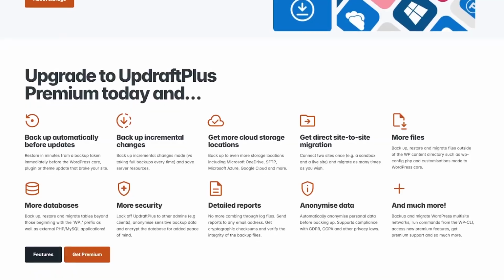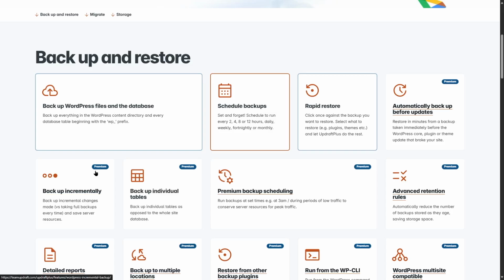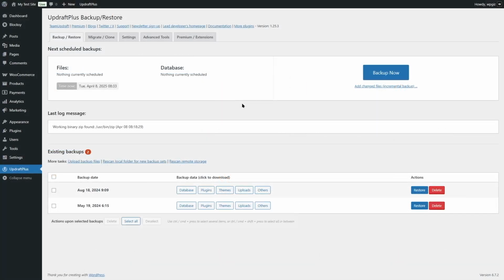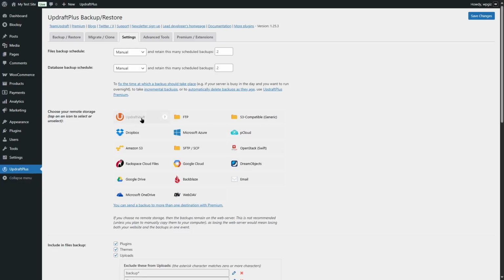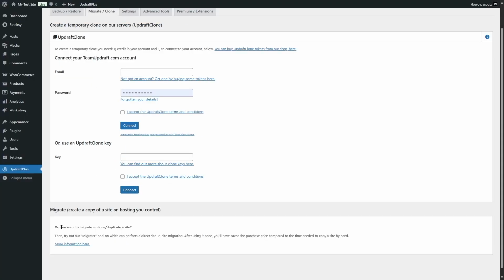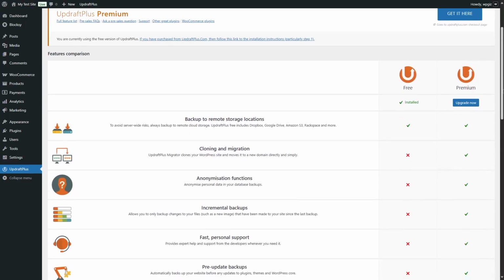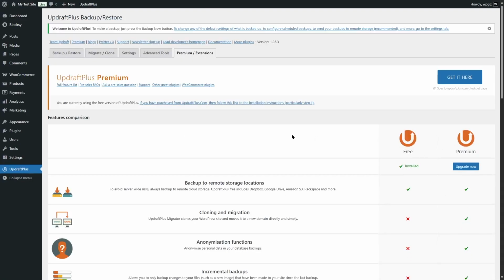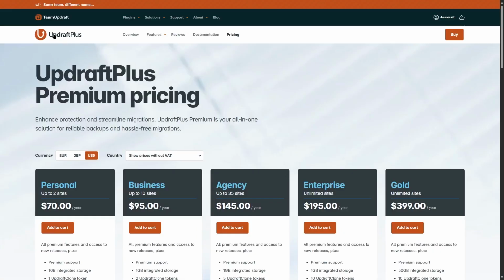UpdraftPlus Review - Best WordPress Backup Plugin in 2025? | How Good Is UpdraftPlus?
Looking for an UpdraftPlus review? Then this is the right video for you. If you have a WordPress website, then you must also think about protecting it. One of the best ways of protecting your website is by creating backups. Depending on many factors, a WordPress website can crash or malfunction, but if you have a backup to rely on, then you can rest easy. That is where UpdraftPlus shines. It is one of the most popular backup plugins for WordPress. Now if you're looking to use UpdraftPlus or if you want to upgrade to the premium version of the plugin, then this video will be super helpful for you.

UpdraftPlus isn't only useful for backups, it also has other features. You can take backups and restore backups with a few clicks, that’s a huge advantage of this plugin. But you can also migrate your site and also store your website backups to remote storage like Google Cloud, Microsoft Azure, One Drive, FTP, Dropbox, and much more. With UpdraftPlus we can also schedule backups and your WordPress site will be backed up automatically. The premium version of the plugin introduces much more advanced features.

In this video, we looked at the different features of UpdraftPlus. We talked about the features and also saw how easy it is to take and restore backups. We also discussed the pricing of the UpdraftPlus premium at the end of the video. This will help you decide if UpdraftPlus is the right plugin for you and if you should upgrade to UpdraftPlus premium. So watch the entire video without skipping to get the best value.

⭐️⭐️ Relevant Links ⭐️⭐️